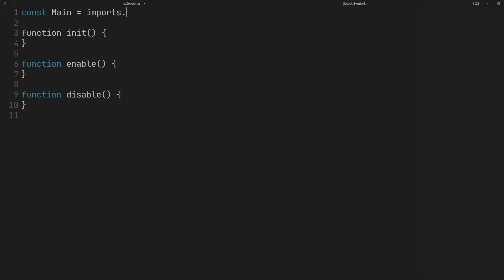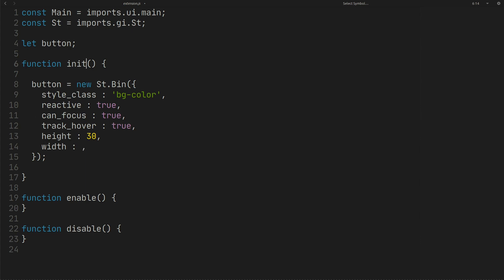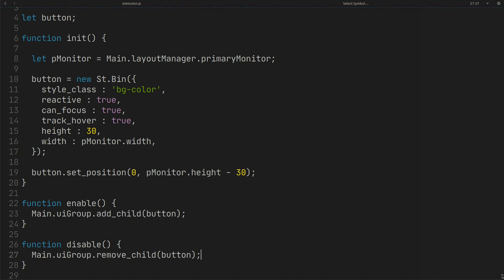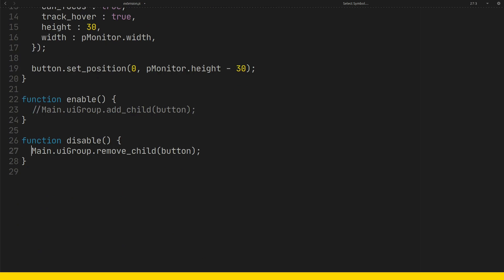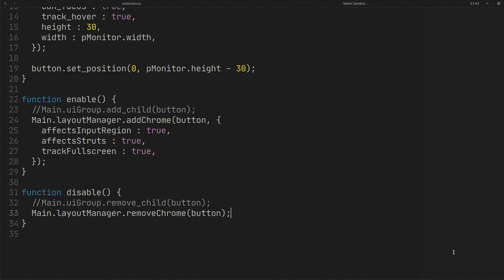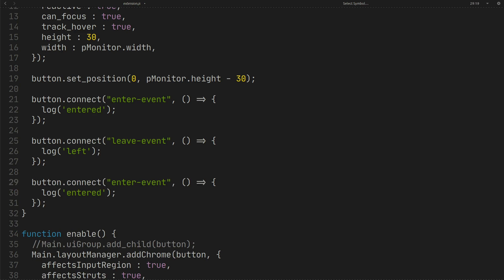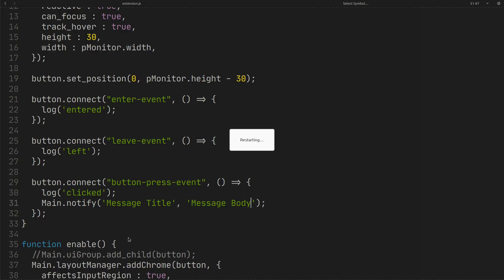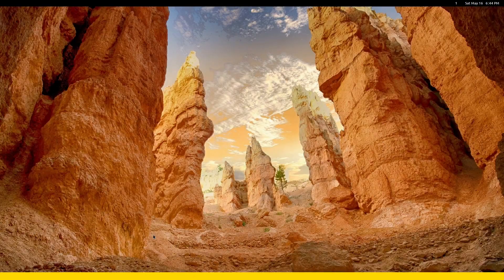How to Create a GNOME Extension (Part 10) - Create another Panel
In this video you will learn how to create a container that can act like top panel.
also, you will learn how to show the overview and send notification message.